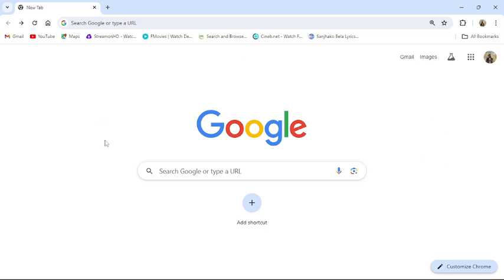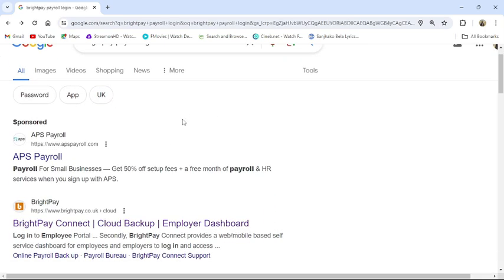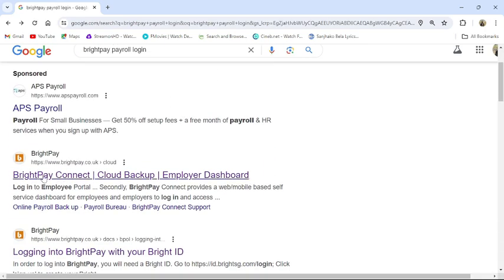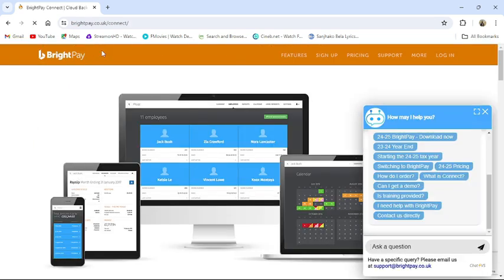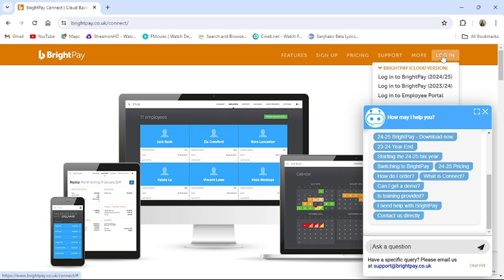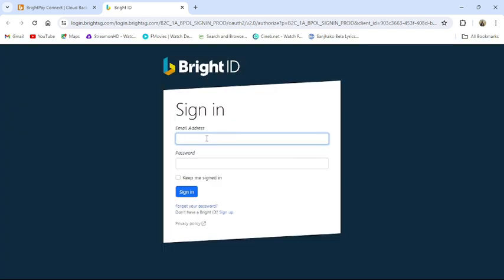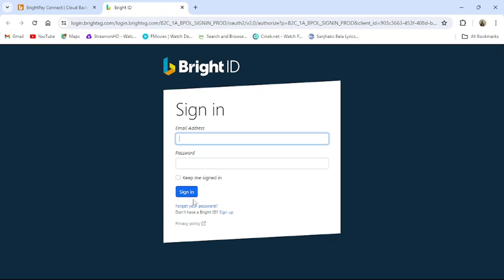How to Login to Brightpay Payroll Account 2024?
Stay on top of your payroll by learning how to login to your Brightpay Payroll account! In our comprehensive guide, 'How to Login to Brightpay Payroll Account,' we provide step-by-step instructions to help you access your account easily. With clear guidance and practical tips, you'll be able to login quickly and manage your payroll information. Whether you're an employee or employer, this guide is for you. Join us as we walk you through the process of logging into your Brightpay Payroll account. Login to your Brightpay Payroll account today!financeforbeginners